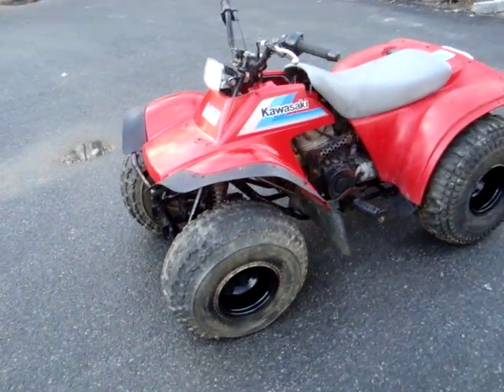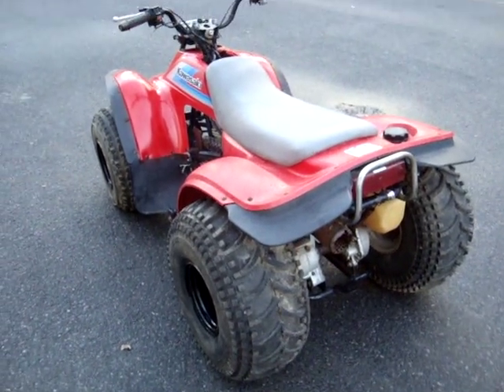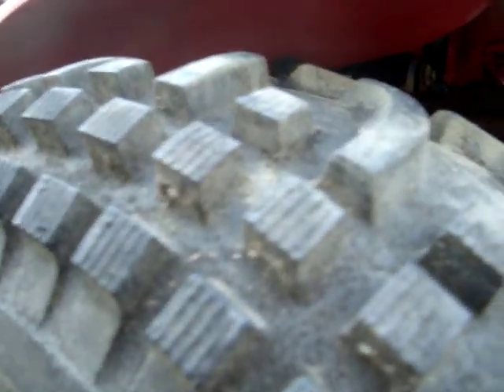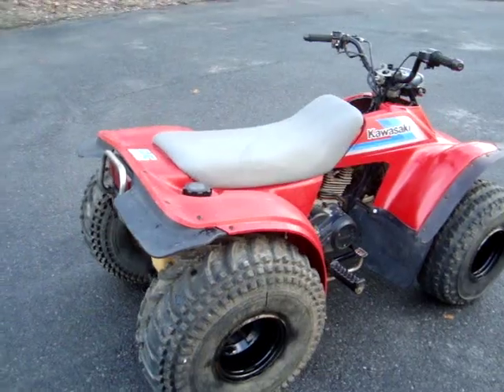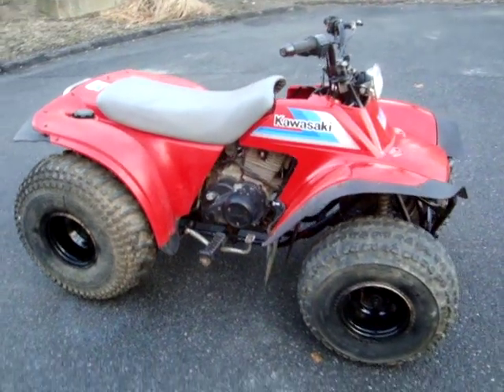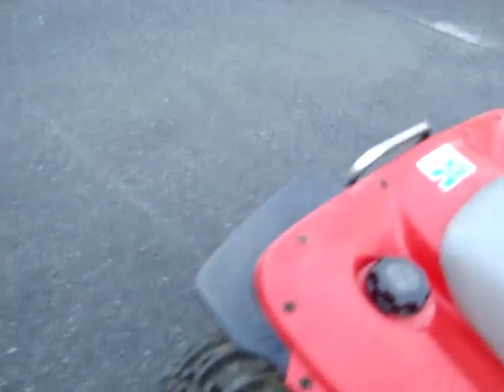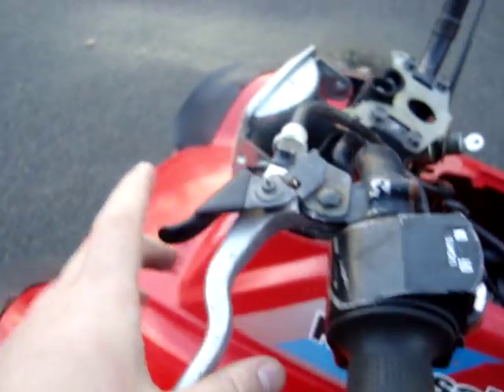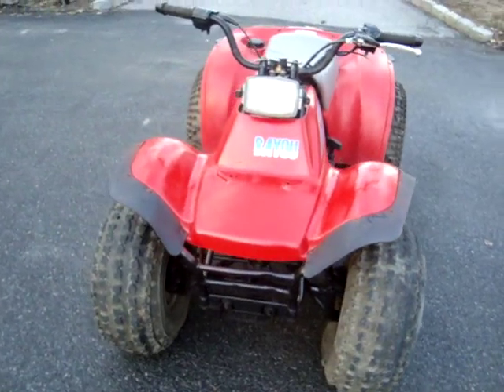1985 Kawasaki Bayou Walkaround and update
If anyone can help me with my spark problem that would be great